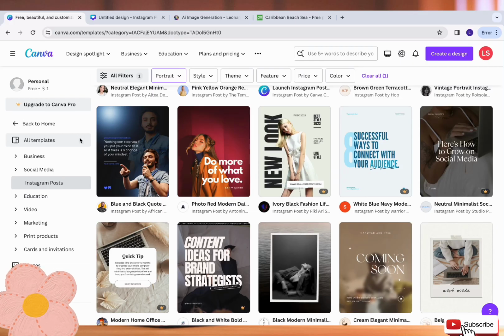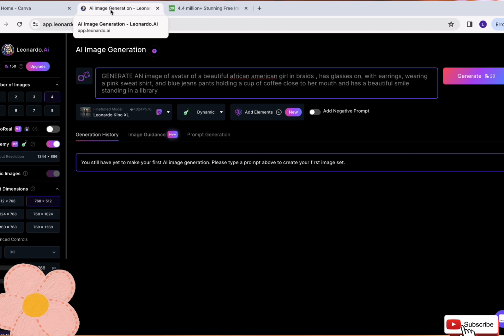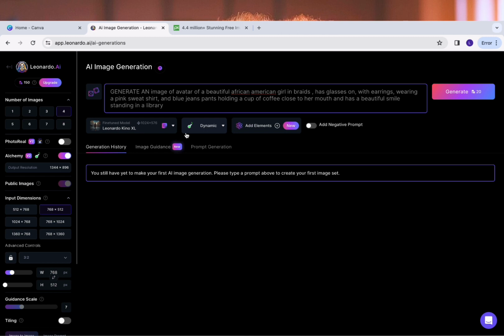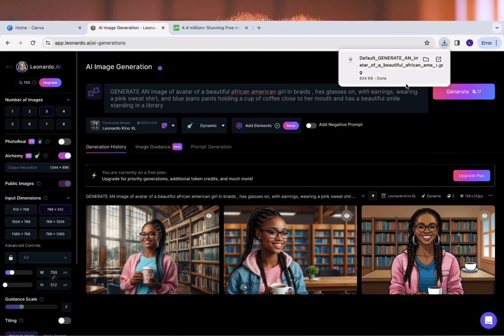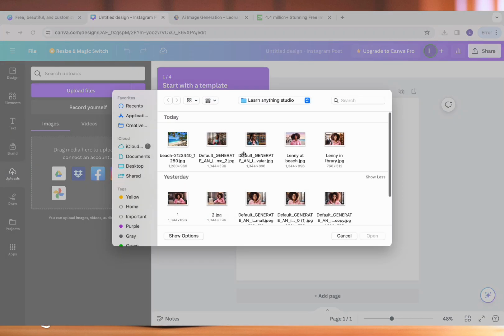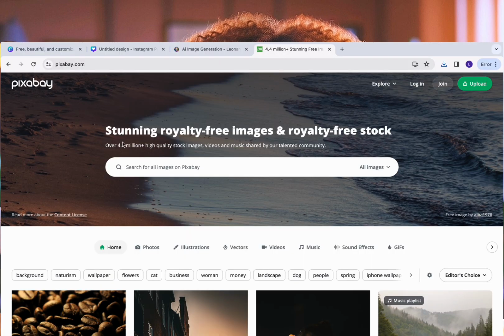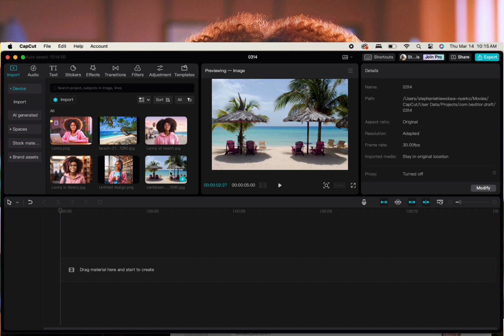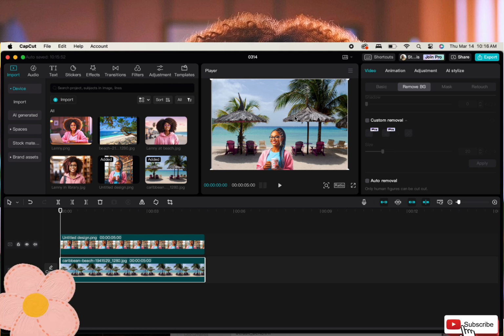Best Free Realistic Background For Your Youtube Videos Using AI and CapCut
How To Create A Free Realistic Background For Your Youtube Photos Using AI For Free

In this video, I'll guide you through the simplest and cost-free method to seamlessly replace the background of a photo using cutting-edge AI technology. With this technique, you'll be able to effortlessly transform your images, giving them a whole new look and feel. By the end of this tutorial, you'll have the skills to execute professional-level background replacements without any hassle. Let's dive in and unlock the potential of AI for your photography projects!

00:00 Introduction
00:46 Apps I Will Be Using
02:29 Generate Image Using AI
03:57 Editing In Canva
05:30 Download Free Stock Image
06:02 Background change in CapCut